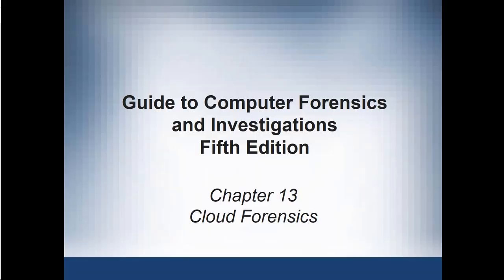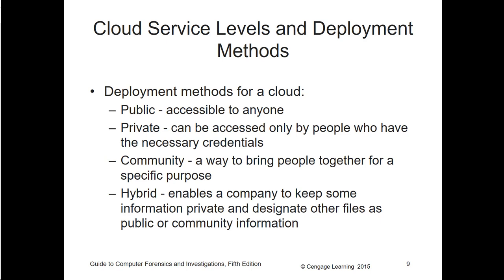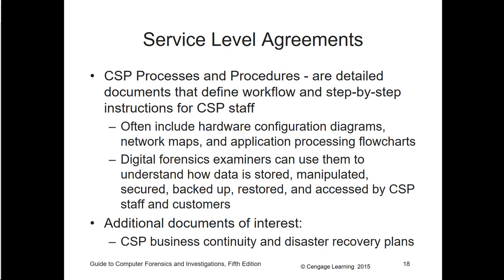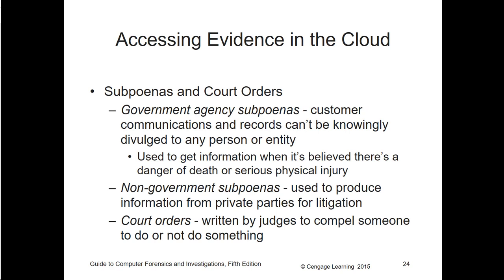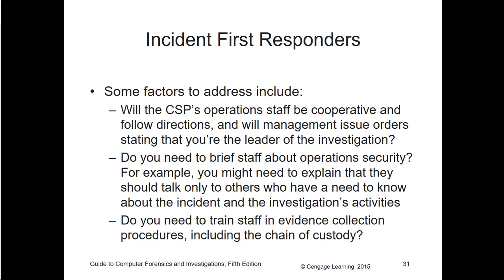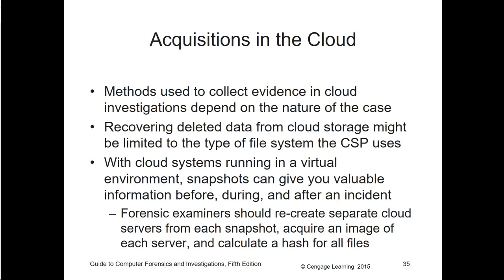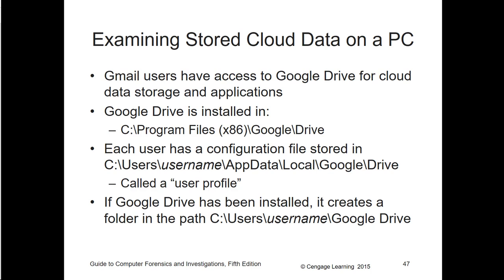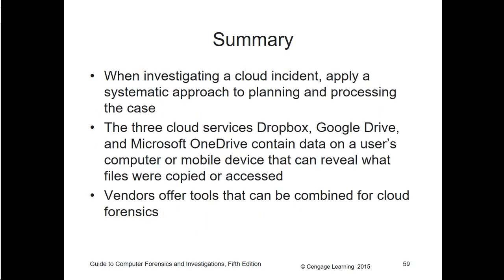CF117 - Computer Forensics - Chapter 13 - Cloud Forensics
Guide to Computer Forensics & Investigations 5th ed. Edition

Computer Forensics - Chapter 13 - Cloud Forensics